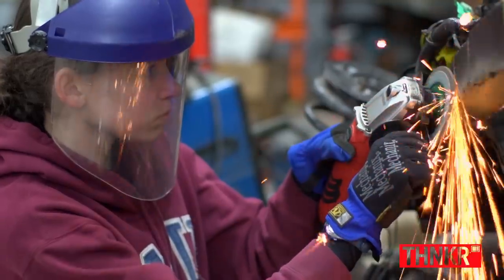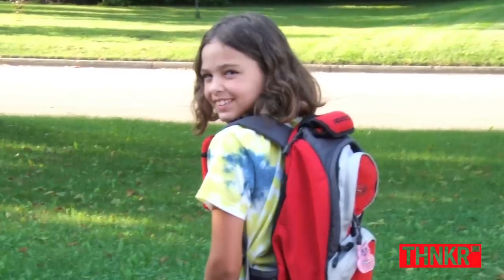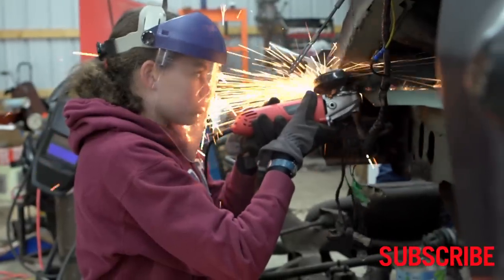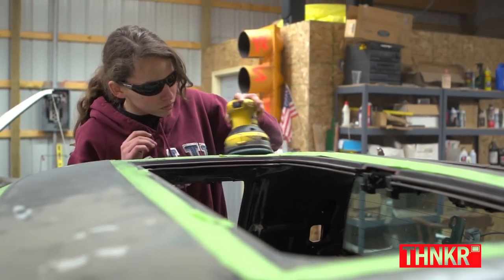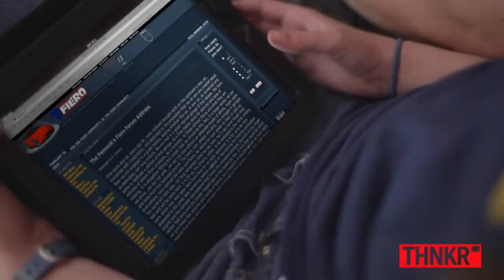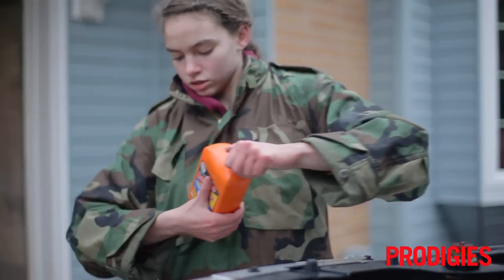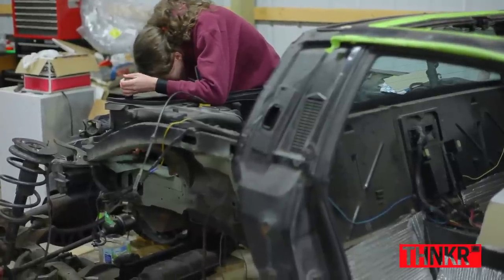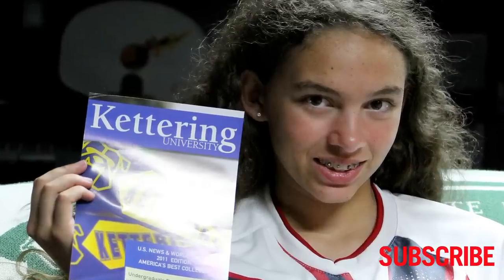Teen Girl Rebuilds Car from Scratch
Fourteen-year-old Kathryn DiMaria can't get her driver's license for another two years, but that hasn't stopped her from building the car of her dreams. At age 12, Kathryn convinced her parents to let her buy and begin restoring a 1986 Pontiac Fiero with $450 in babysitting money. Over the past two years, she has painstakingly restored every part of her Fiero by hand, quickly learning advanced mechanical skills such as welding, grinding, upholstering, sandblasting -- even how to rebuild an engine.

With dad Jerry as her loyal project partner, and plenty of automotive know-how from Uncle Bob, Kathryn has embarked on an epic journey that is shattering gender stereotypes, inspiring thousands, and opening doors she never imagined. Watch and learn how Kathryn's project earned her an invitation from General Motors to attend the 2013 Detroit Auto Show and hang out with two female engineers from the original Fiero team.

PRODIGIES is a bi-weekly series showcasing the youngest, brightest, most talented phenoms from across the globe as they challenge themselves to reach new heights and the stories behind them.

Created and produced by @radical.media, THNKR gives you extraordinary access to the people, stories, and ideas that are transforming our world.